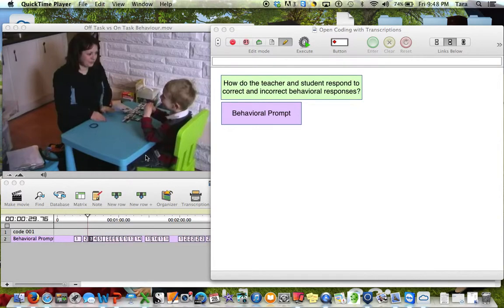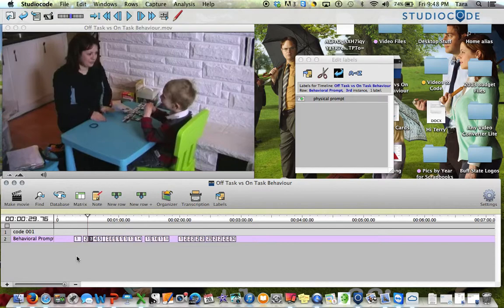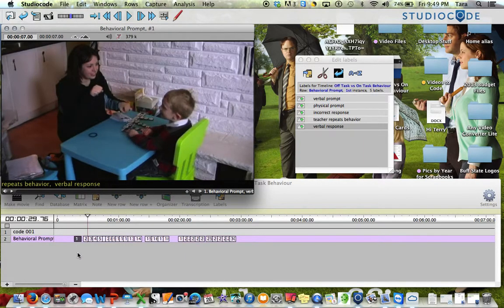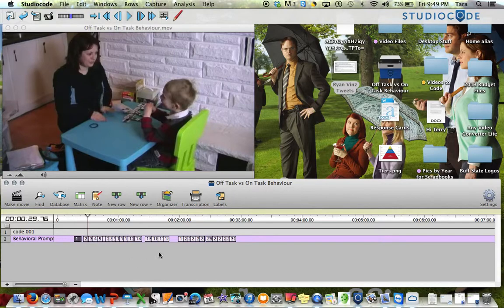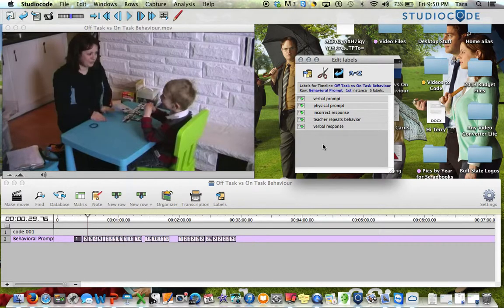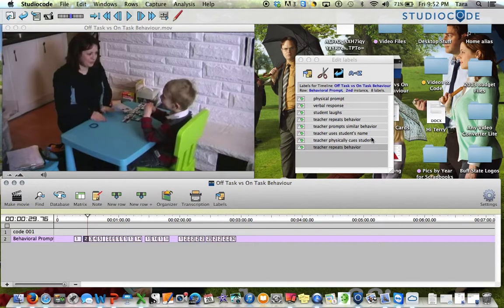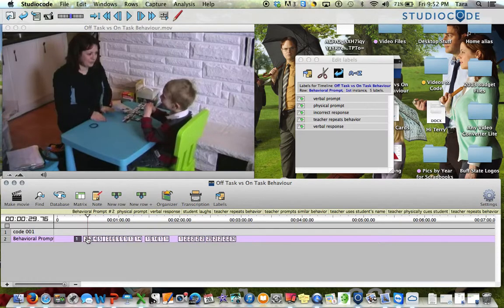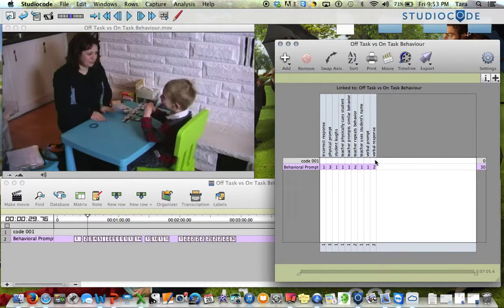Adding Text Labels in the Timeline